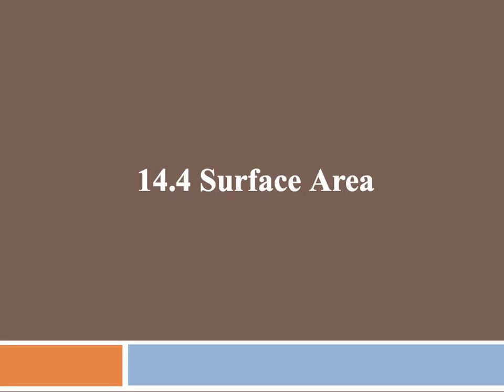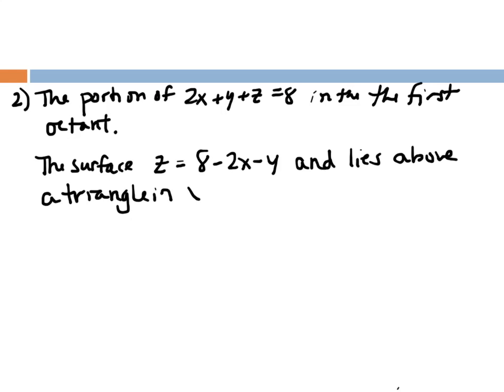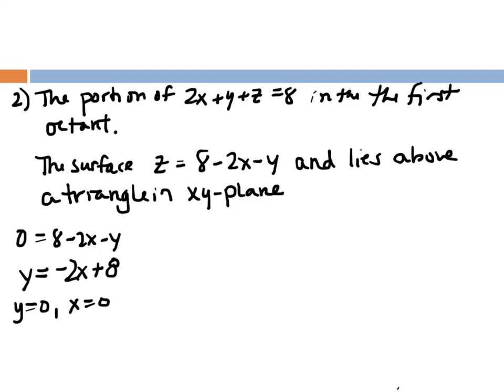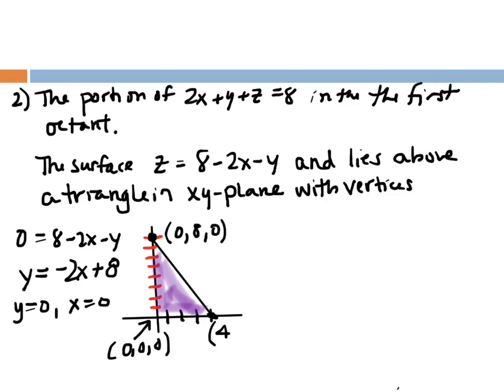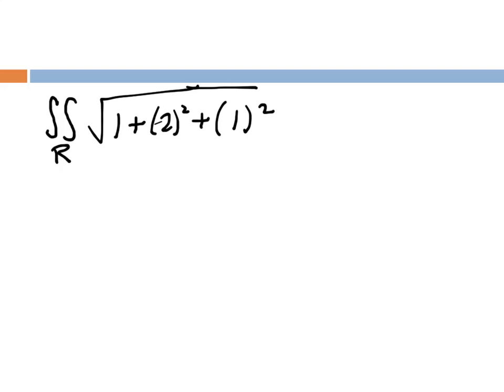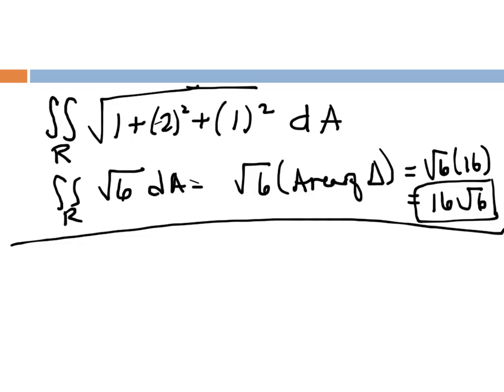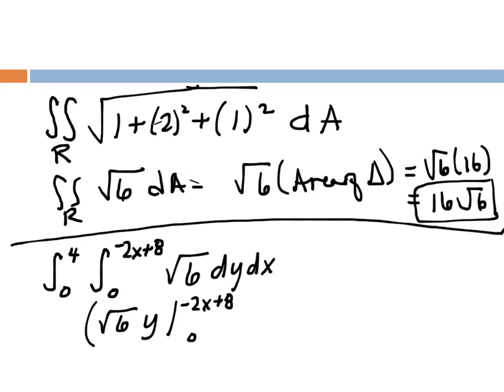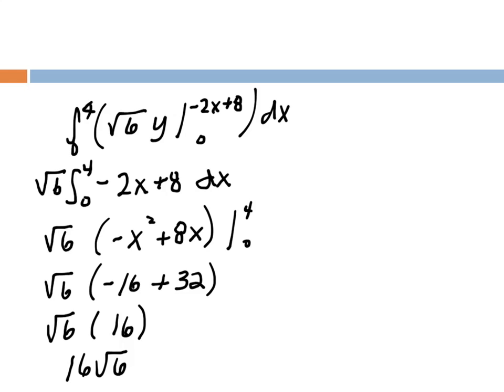14.4 Surface Area (part 2)